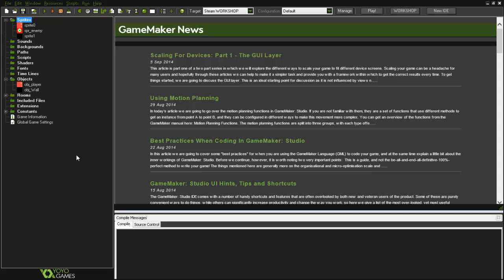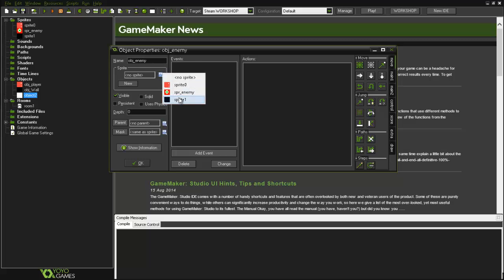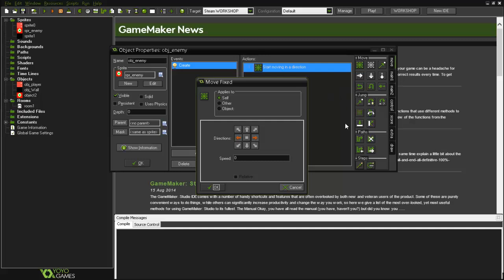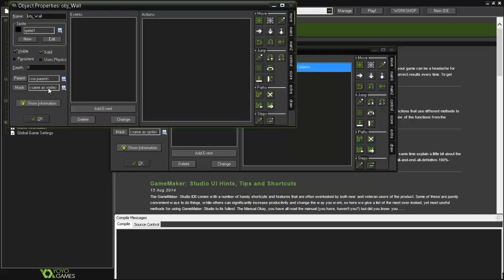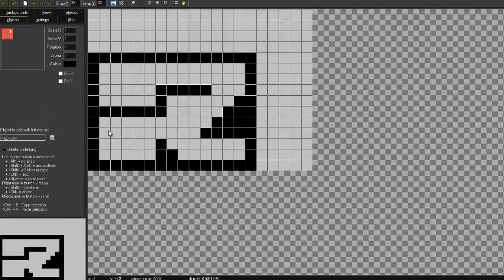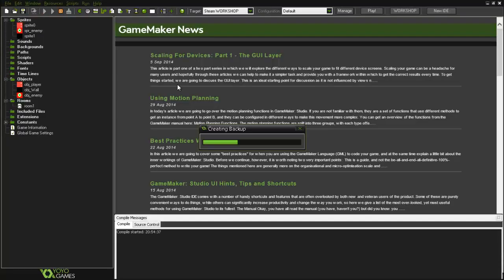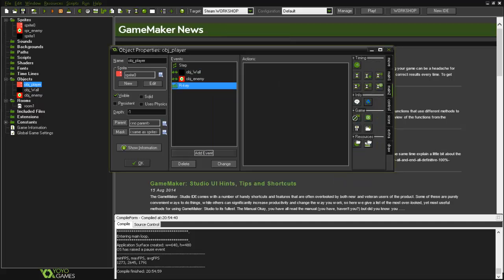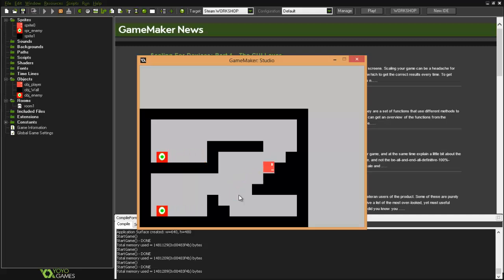GameMaker Tutorial - Platform Basics: #2 - Basic Enemy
Hey guys, simple basic enemy tutorial, if you have any doubts or questions simply ask in the comments below.